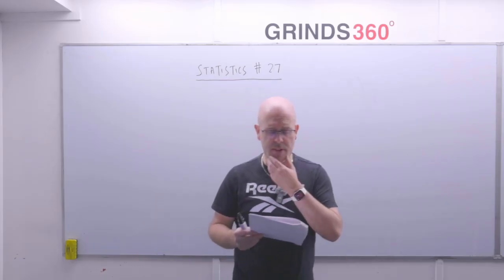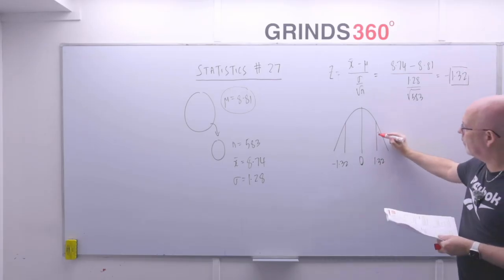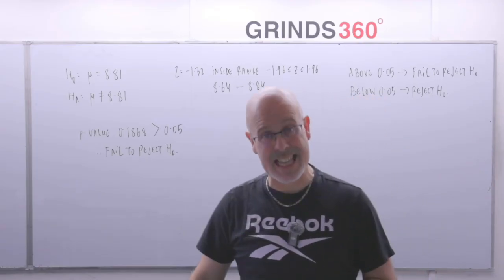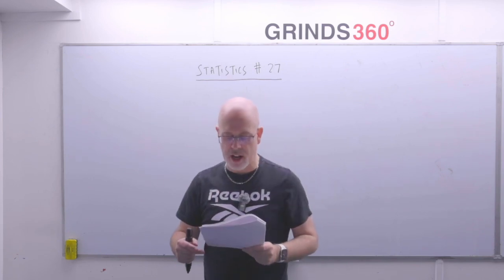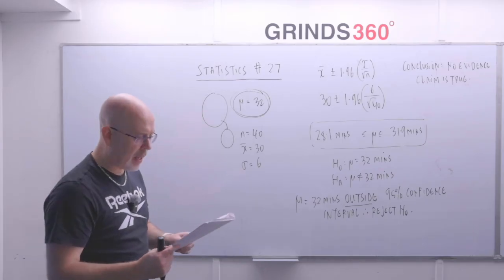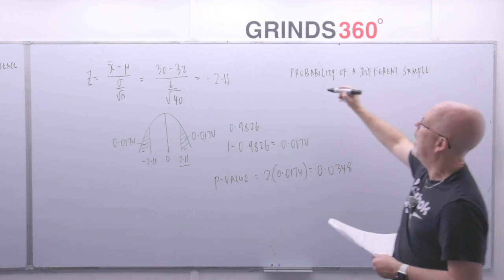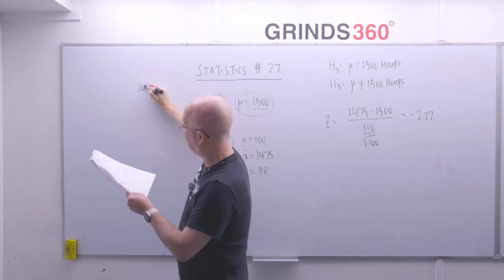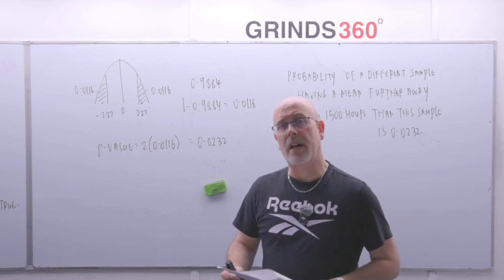Leaving Cert Maths (Higher Level) Using p-values in a hypothesis test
Using p-values in a hypothesis test.